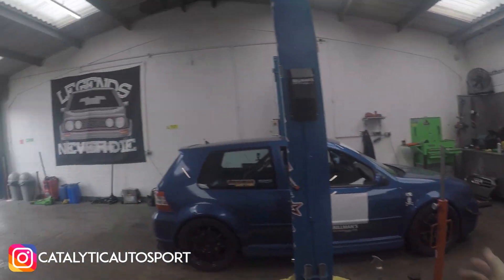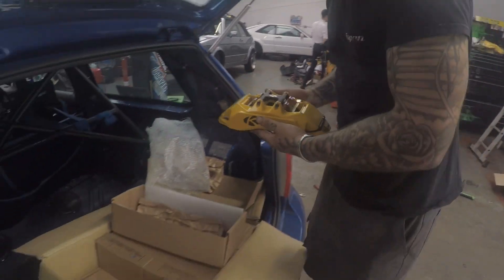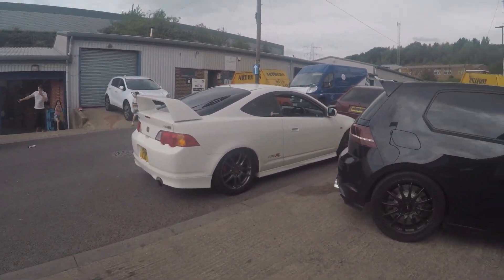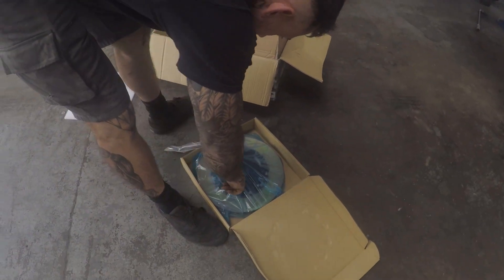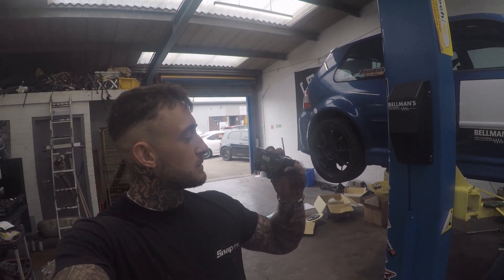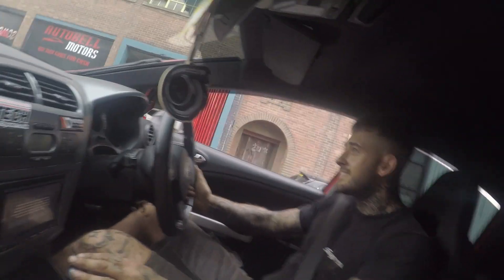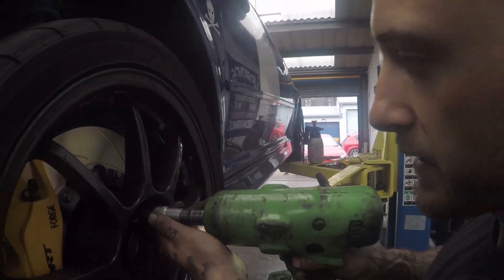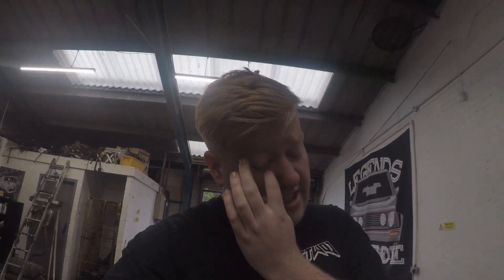Track R32 Gets a K-Sport Big Brake Kit!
Be Social!

tag us with CatalyticUK for a chance to feature on the Instagram Page.